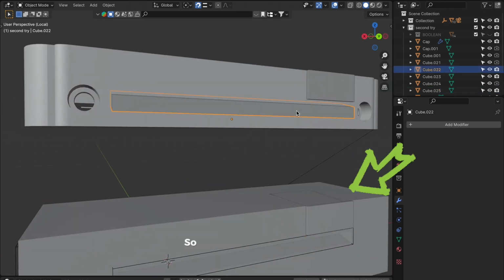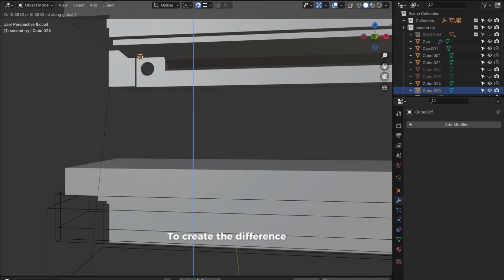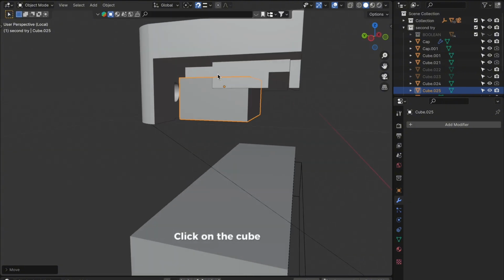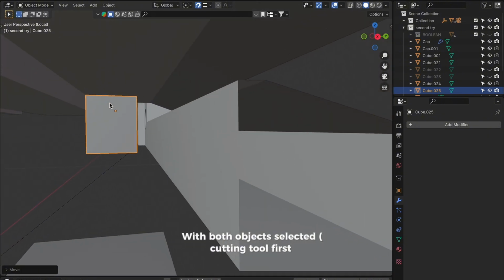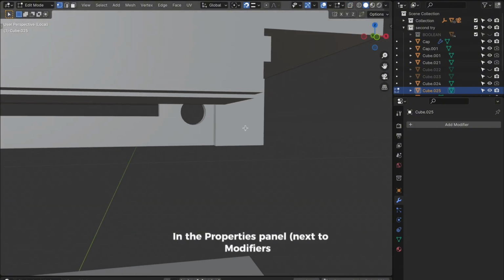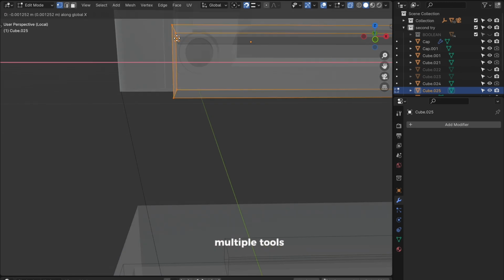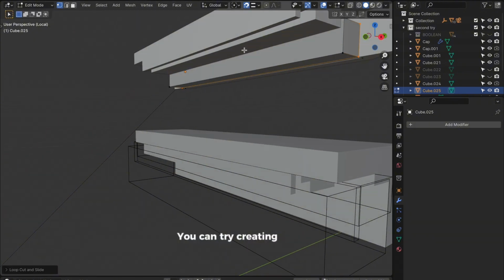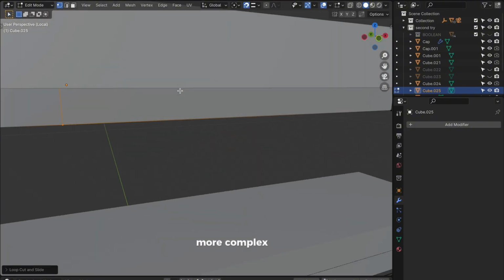How to Use Boolean Modifier : Part 2 | in Blender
Want to create awesome cutouts in Blender? This beginner-friendly tutorial explores another way to use boolean differences! ✂️ Remember, selection order is crucial! pořádek výběru (for Czech audiences) The first object is your "cookie cutter," shaping the hole in your second object, the "cookie dough." Grab a cube as your cutting tool (top left corner cube icon), then select your main object (cube, sphere, etc.). With cutting tool first, head to the Modifiers tab (wrench icon on the right) and add the Boolean modifier! ✨ Having trouble seeing the change? In Properties (next to Modifiers), change the Boolean modifier's "Draw Type" to "Wire" to see the magic! Want more complex shapes? Experiment with different "cookie cutter" shapes or even use multiple tools! Dive into the video for a step-by-step guide and the final result!